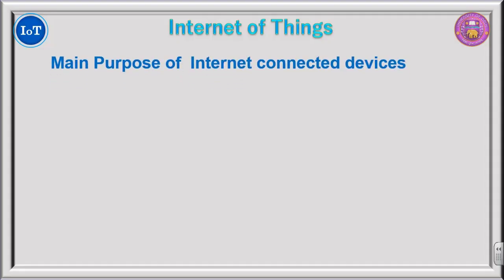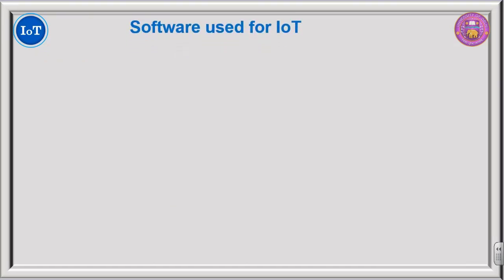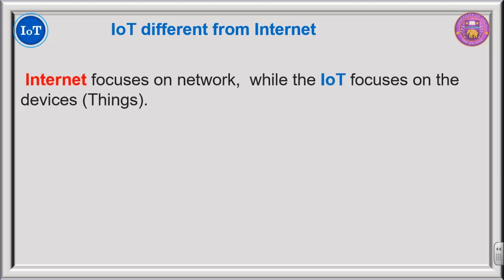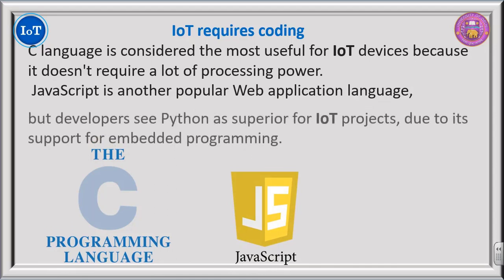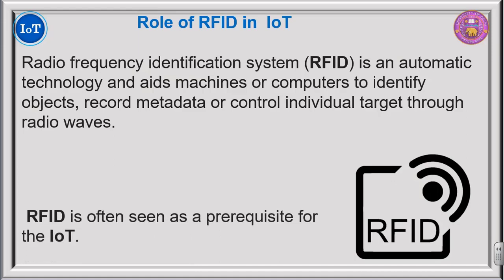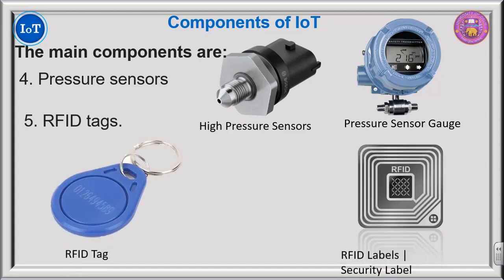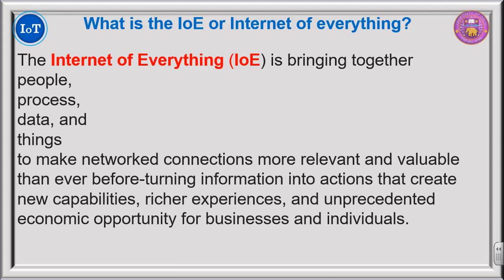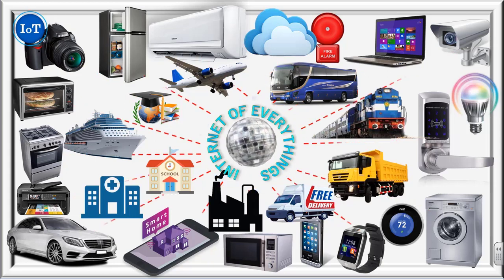IN 31 INTERNET OF THINGS PART 2